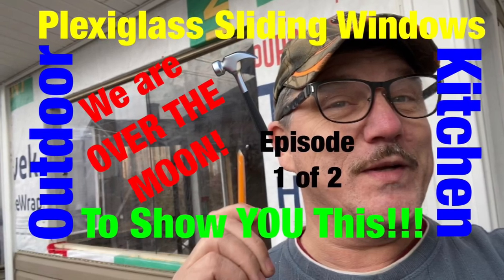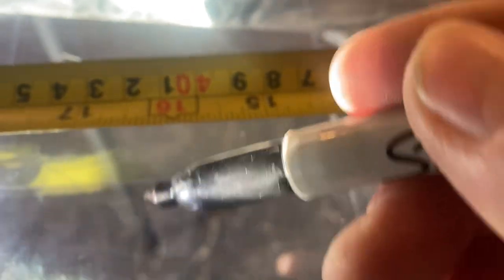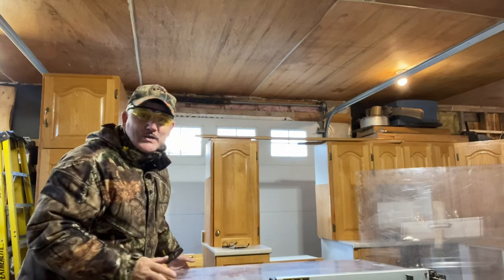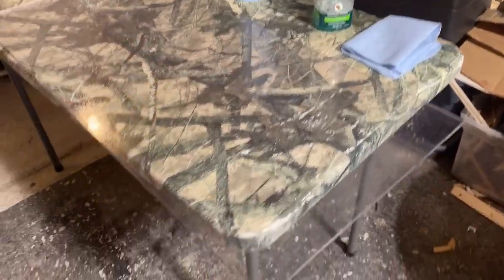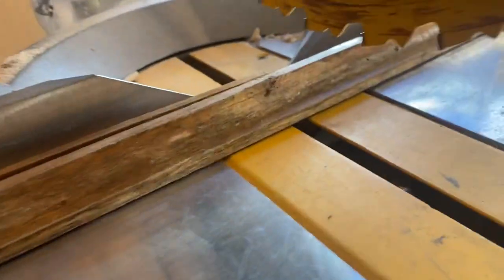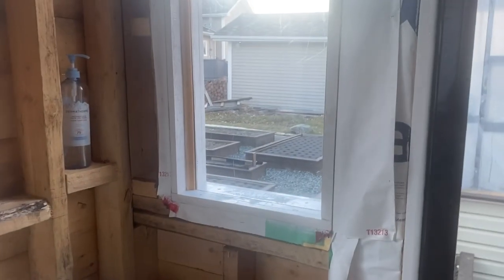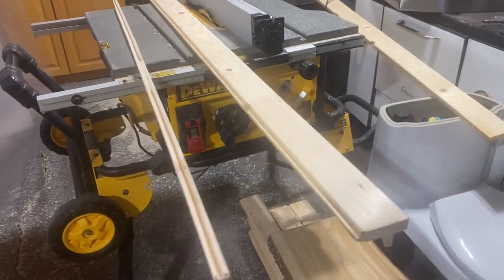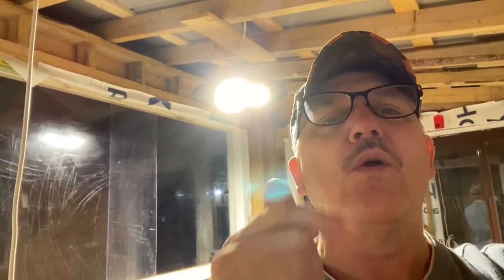Plexiglass Sliding Windows~~Episode 1 of 2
As PROMISED….here’s Episode 1 of 2:   Plexiglass Sliding Windows!

…and this was the 1st time for me….SAWING PLEXIGLASS ON MY TABLE SAW!

Please let us us know what you think of this video…Post a comment or you can send us:

Or send us REAL mail:

Gander, Newfoundland and Labrador Canada
A1V 2X1